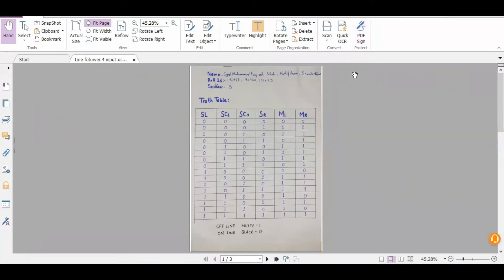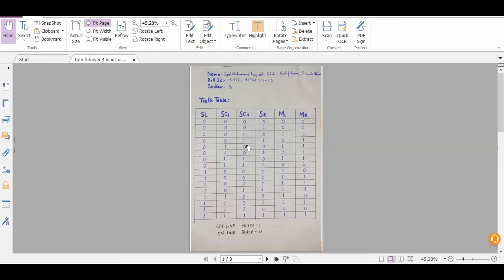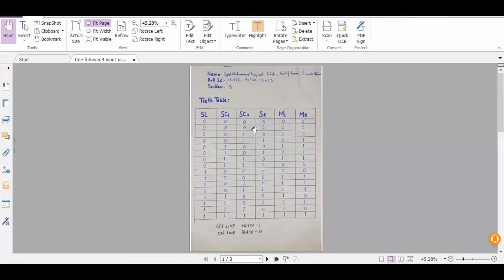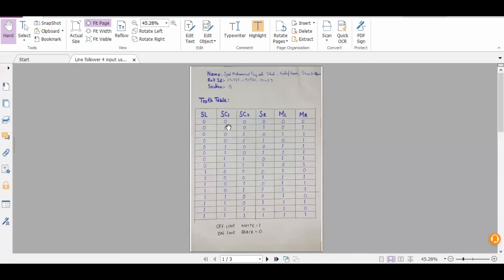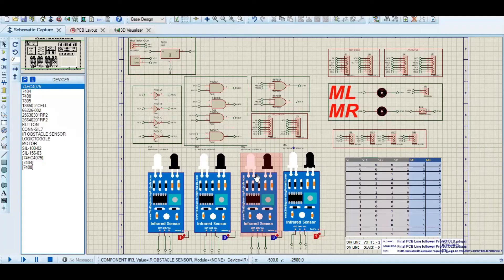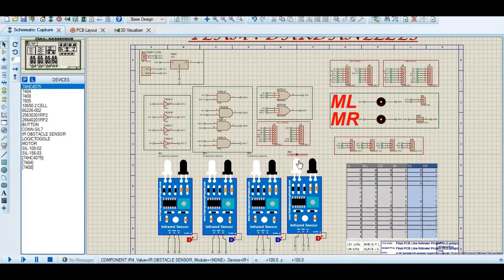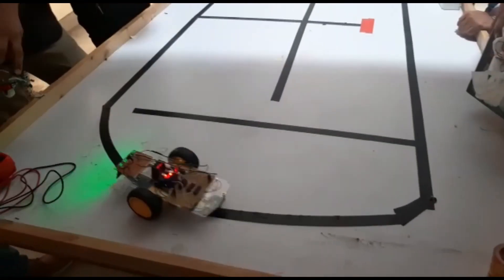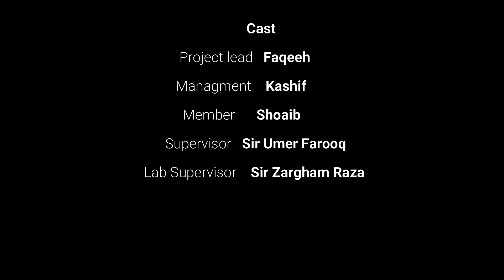How to make a Line Following Robot using digital design (without using Arduino)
This video is a detailed overview of a line following robot based on combinational logic of digital design. From designing a binary logic for four sensors to proteous simulation. After that we have made our circuit on bread board and then finally designed a pcb for our project.